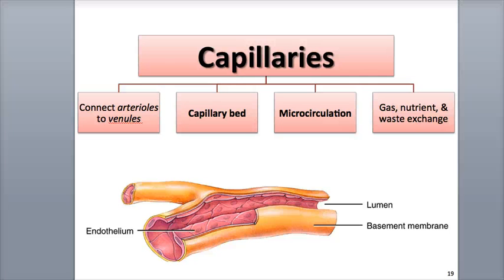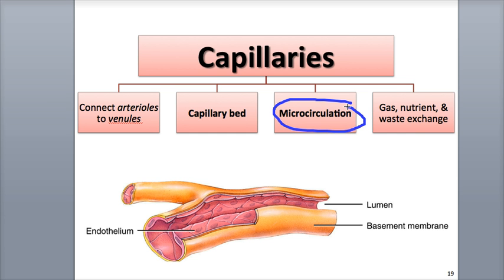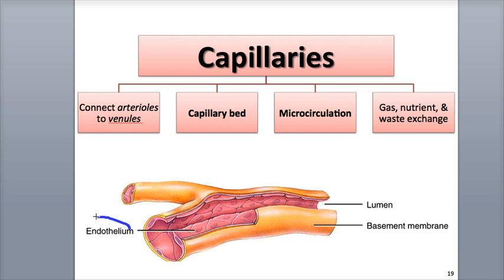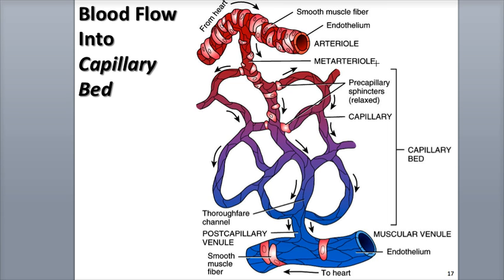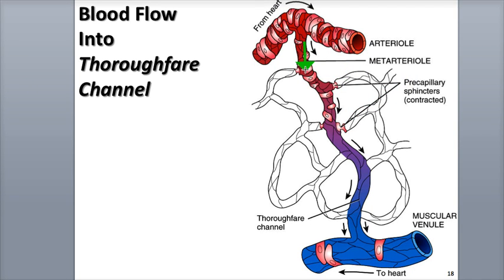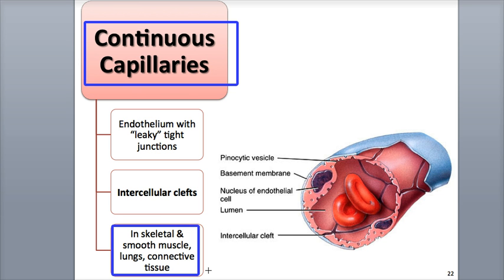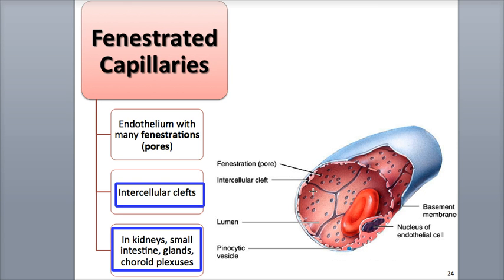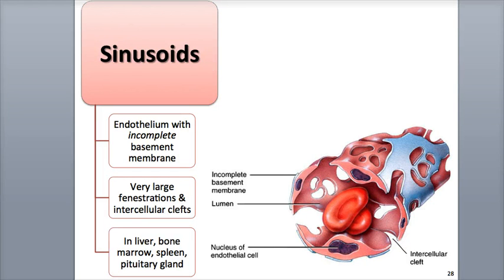Chap 21 Blood Vessels Part 3 Capilliary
The Cardiovascular System: Blood Vessels & Hemodynamics